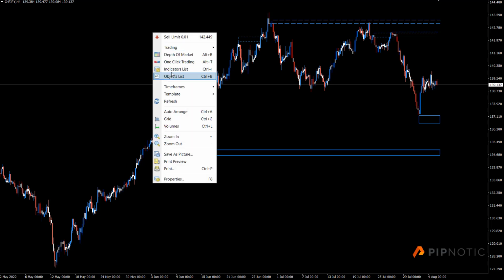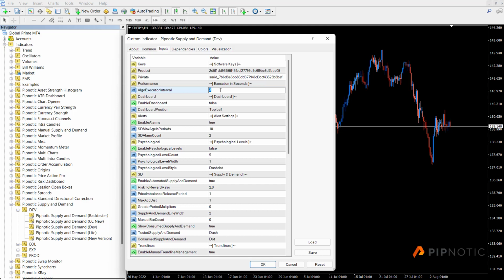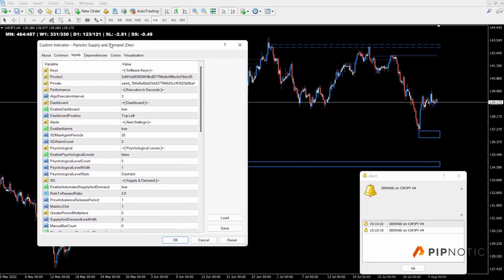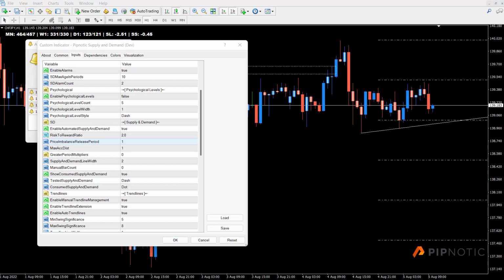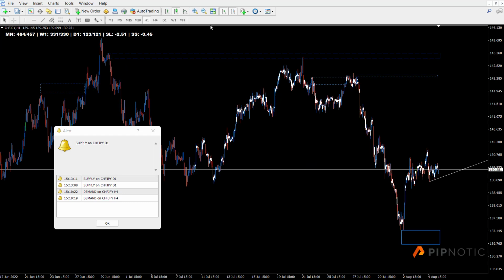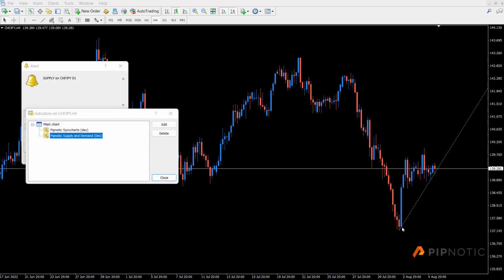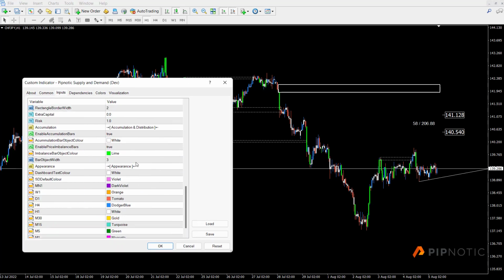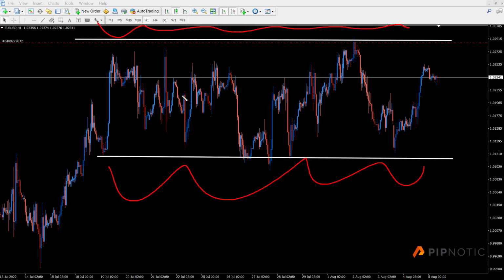Pipnotic supply and demand software tutorial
Hey folks,

In this video, I will go over how to configure the SD indicator, and show you what the settings do, and how they manipulate the behaviour of the software. There are many settings so take your time to get comfortable with it.

As always, if you have any questions or comments, please drop them in the comments below or in Discord.